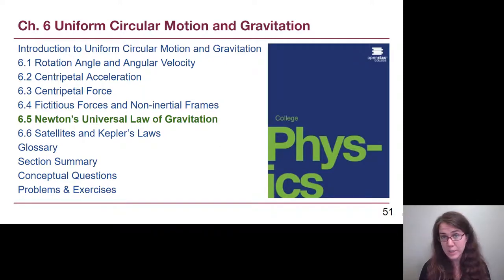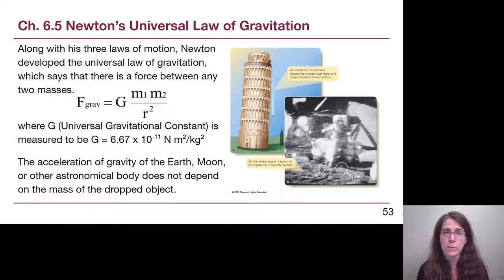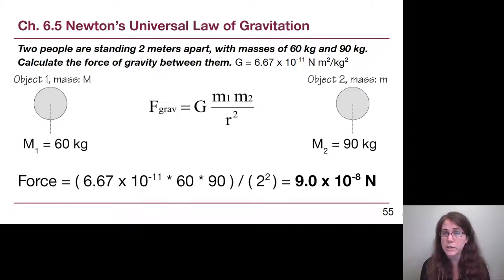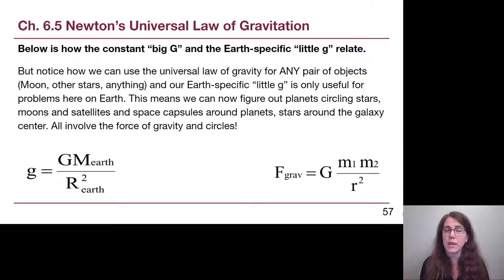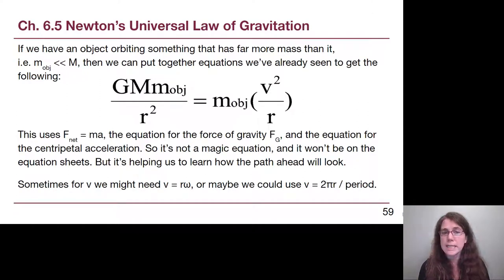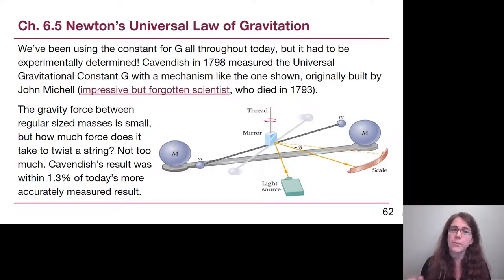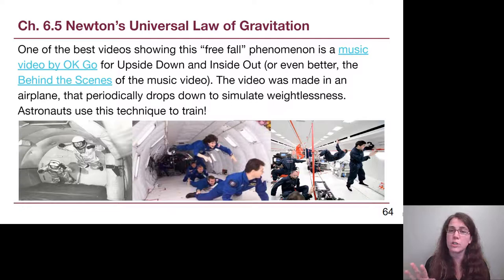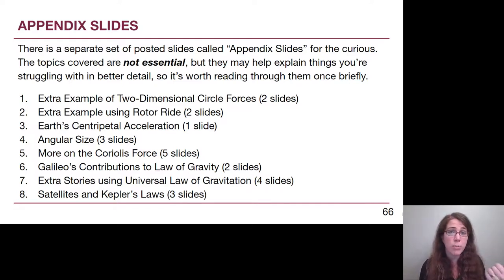GRCC Physics 125 - Online Lecture - Chapter 6, Part 4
We introduce the universal law of mutual gravitation (Newton’s Law of Gravity) and how it is used in circular motion problems in Chapter 6.